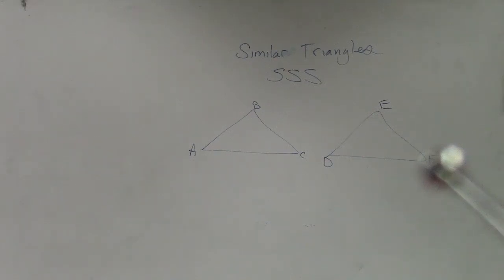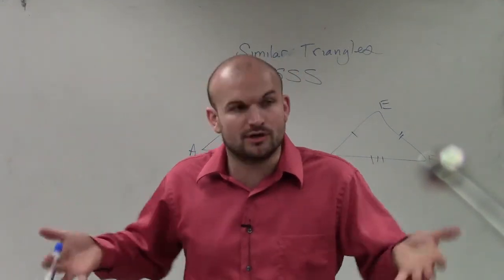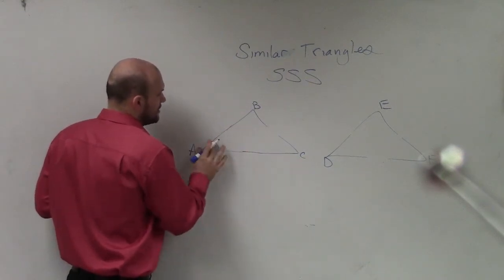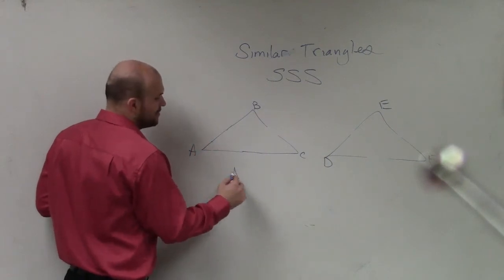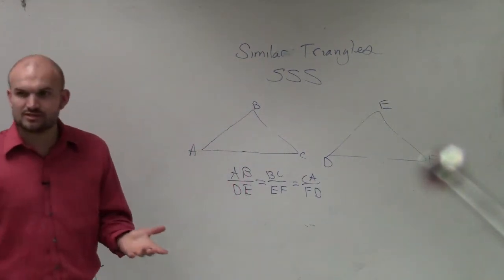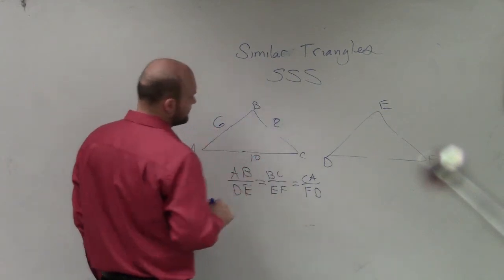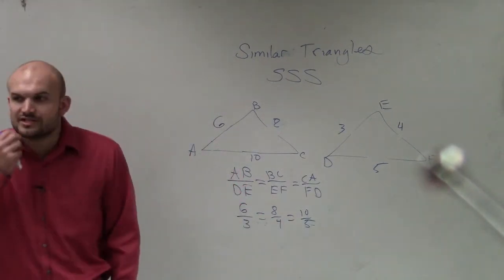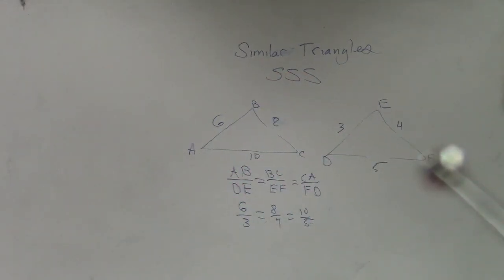What is the similarity of triangles for SSS